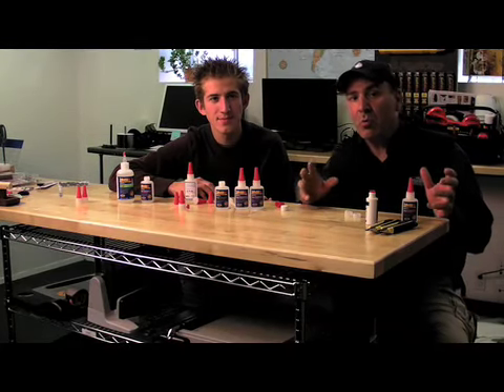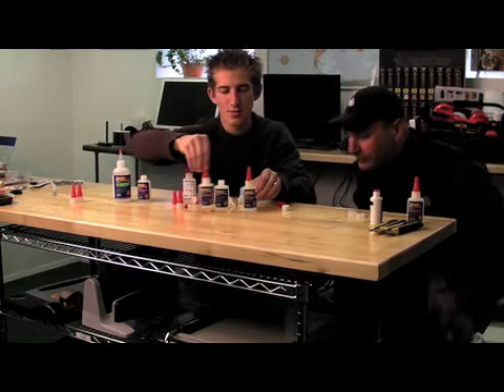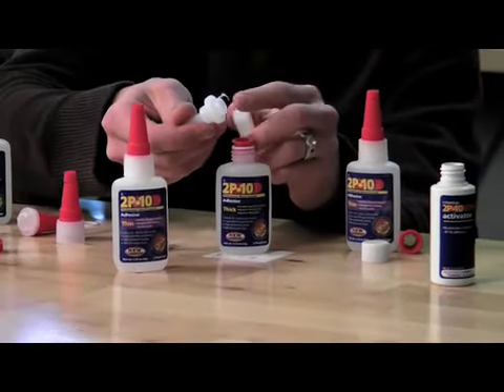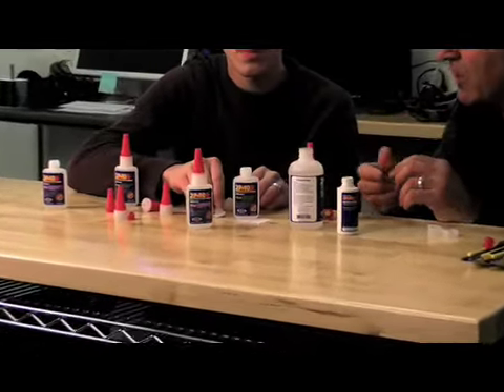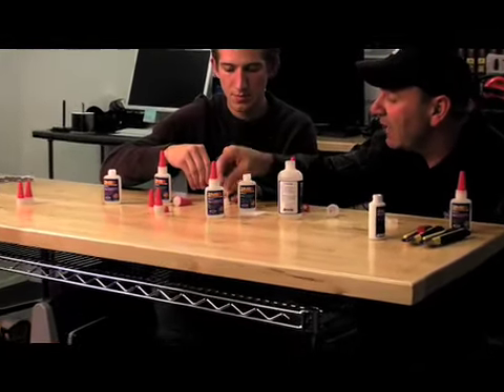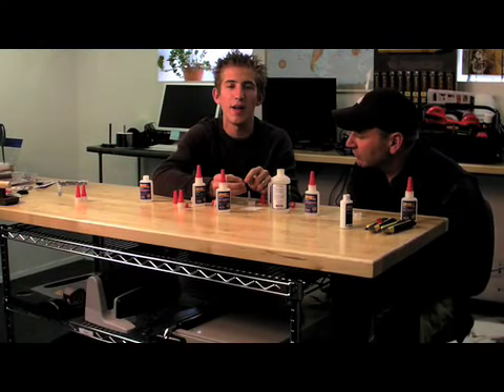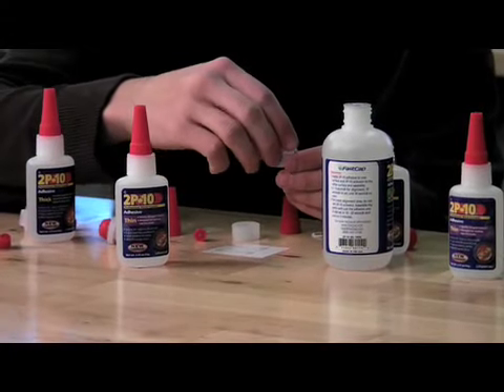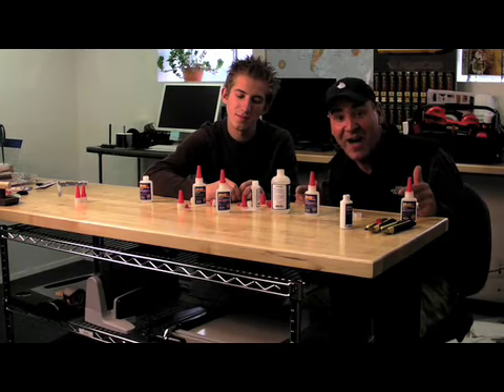FastCap Kaizen 2P-10